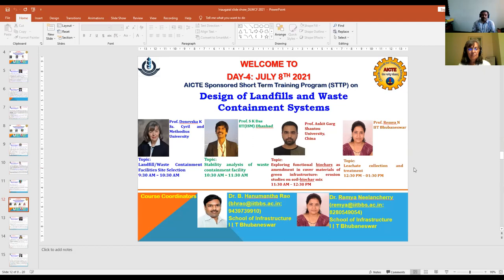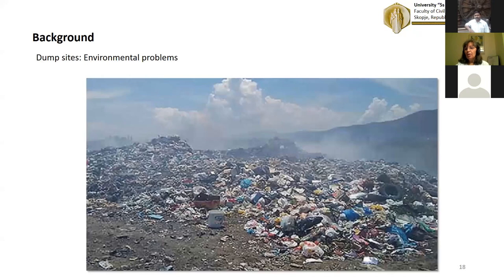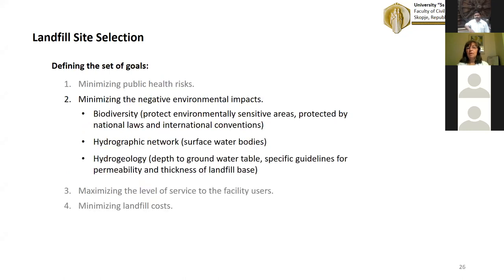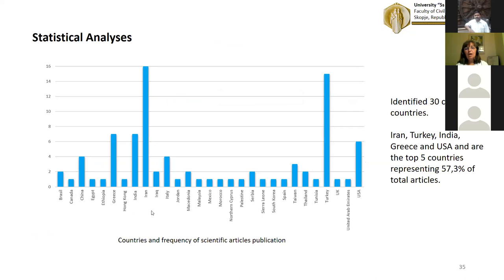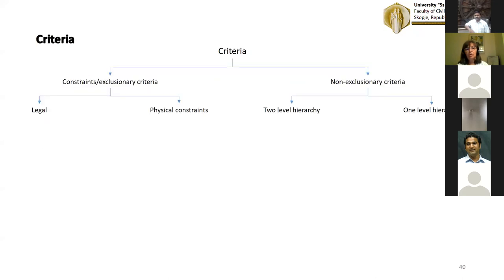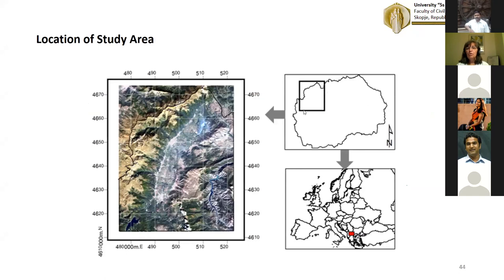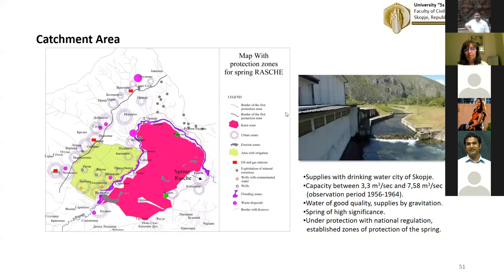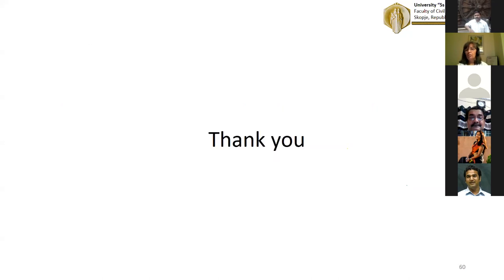Prof Katerina D 8 7 21 LandfillWaste Containment Facilities Site Selection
Lecture delivered in STC on Design of Landfills and Waste Containment Systems at School of Infrastructure, IIT Bhubaneswar. The short term course is organized by Prof. Hanumantha Rao and Prof. Remya, faculty members of the institute.